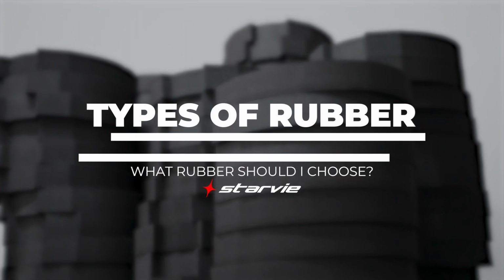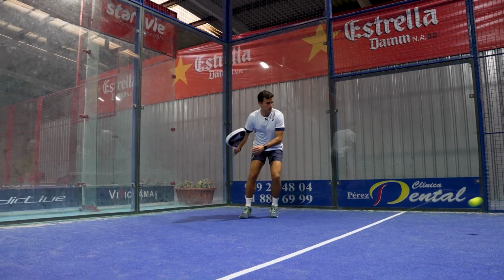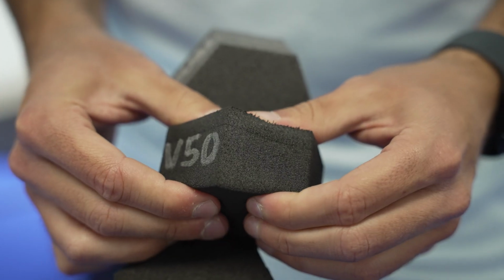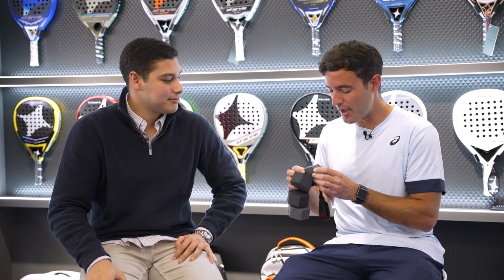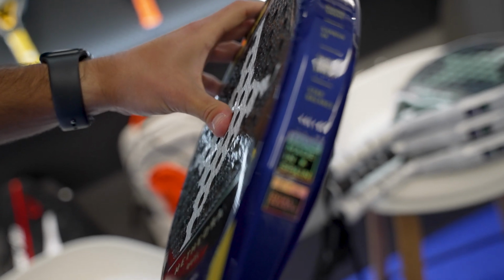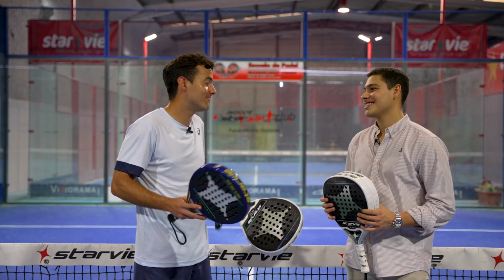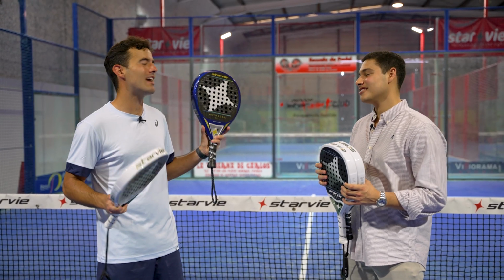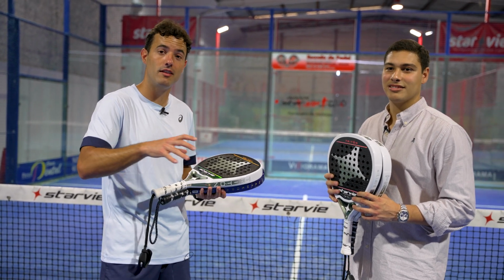REAL DIFFERENCE BETWEEN SOFT & HARD RACKETS - the4Set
I test the same Padel racket with 3 different rubbers: soft rubber, intermediate rubber and hard rubber. What are the real differences between different rubbers? What are the differences between a soft racket and a hard racket? StarVie helps me figure it out!

@el4Set on Instagram